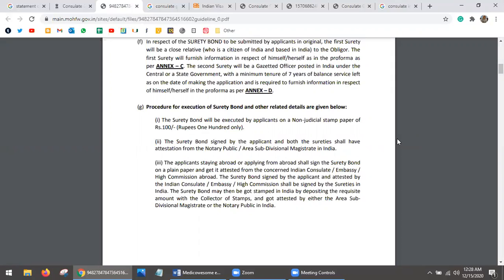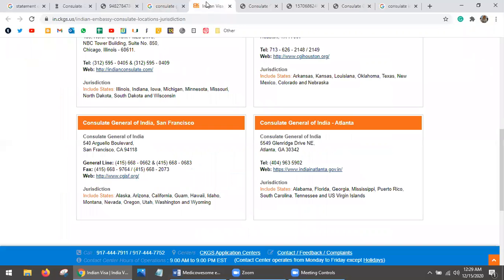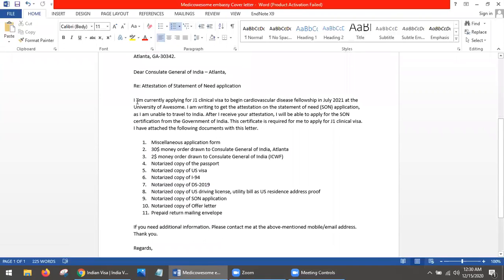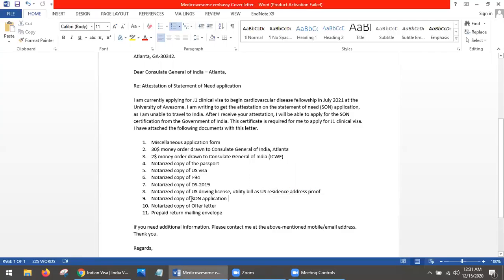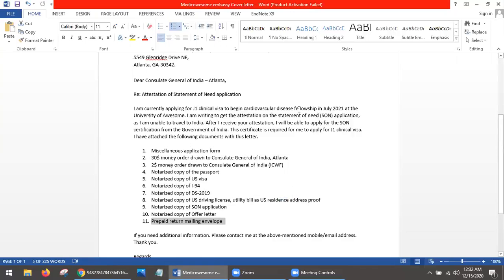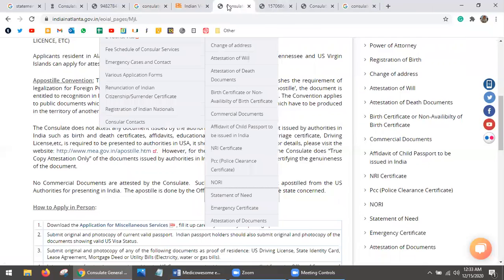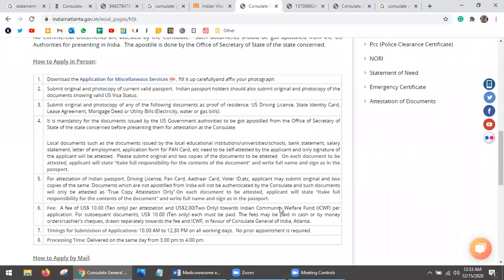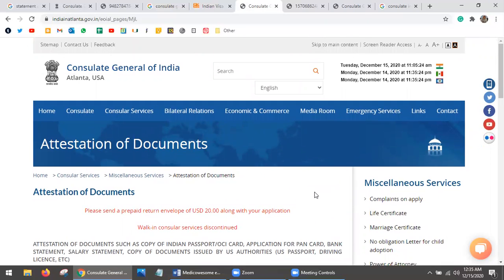J-1 visa: Statement of need (SON) attestation from Indian Consulate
J-1 visa: Statement of Need and surety bond for  Indian International Medical Graduates (IMGs)

Stay awesome!